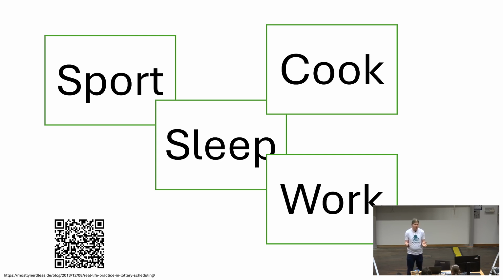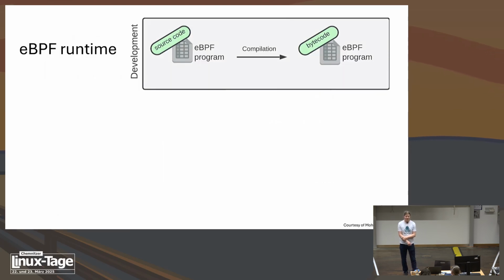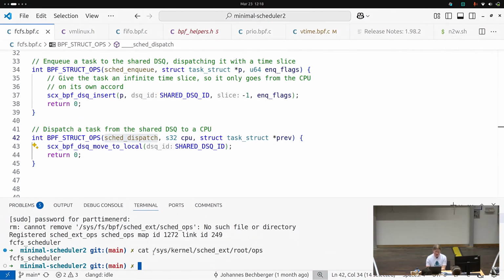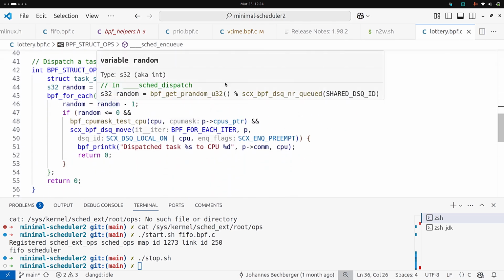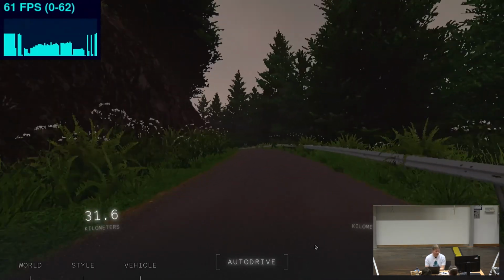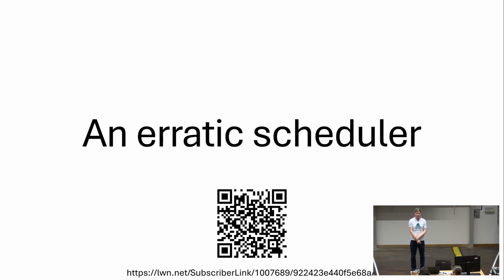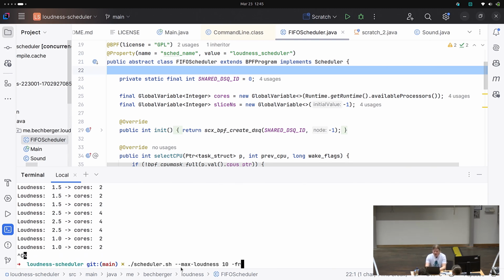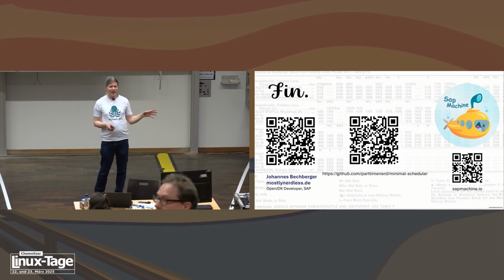Writing a Minimal Scheduler with eBPF sched ext and C – Chemnitz Linux Days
Today, eBPF is used for software-defined networking, observability, monitoring tools, and more. Previously, creating these was labor-intensive and had a high barrier to entry. With the new scheduler extensions, we can now add custom schedulers to this list. Sched_ext allows us to write schedulers with custom policies directly in eBPF.
In this talk, we’ll develop a basic FIFO (First-In-First-Out) scheduler in C to show you how to get started with writing your own. If you’re interested in diving deeper into eBPF, join us for a quick hands-on intro to custom scheduling!